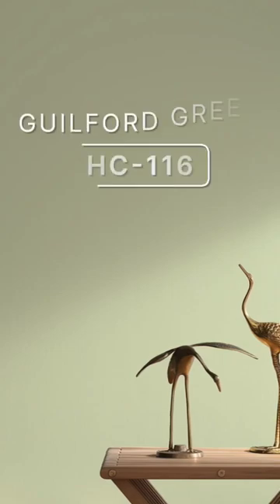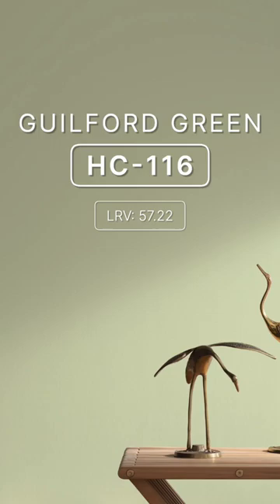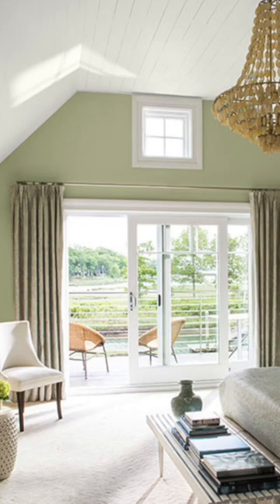I’m guilty of loving GREEN!